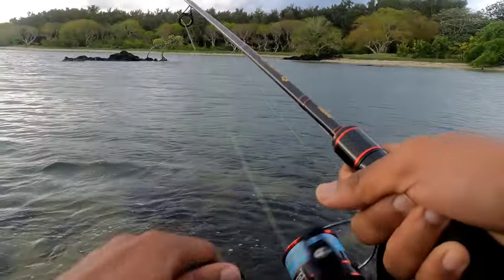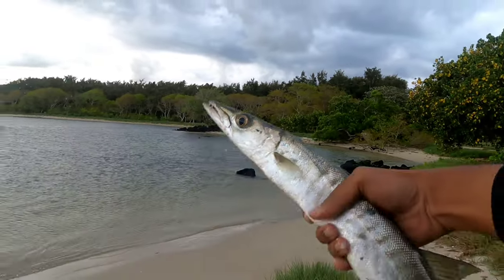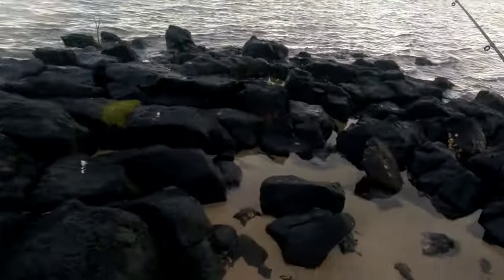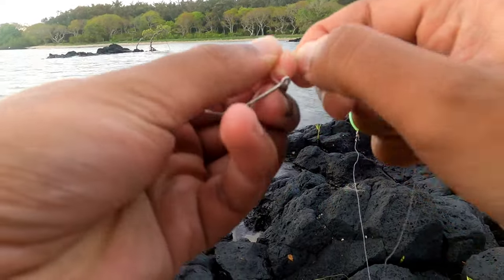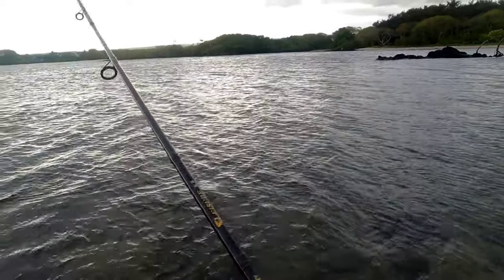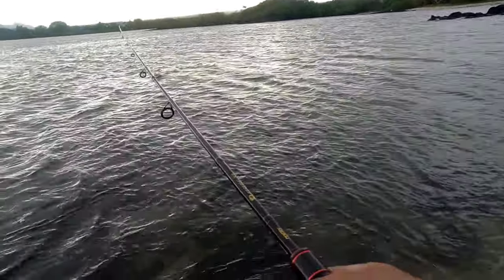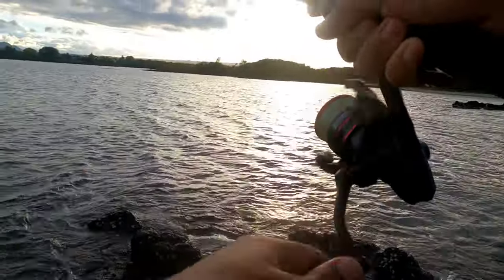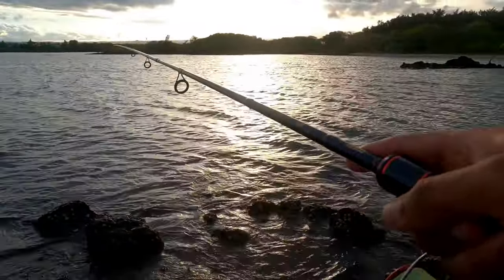Shore Casting - Fishing in Mauritius - Barracuda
Today, we are going back to the beach with some amazing scenery.  Sit back and enjoy!

License and permission:

Description

✔️ NO COPYRIGHT AMBIENT MUSIC: Onycs - Eden

First track

Second Track

Eden by Onycs

 • Eden – Onycs (No Copyr...